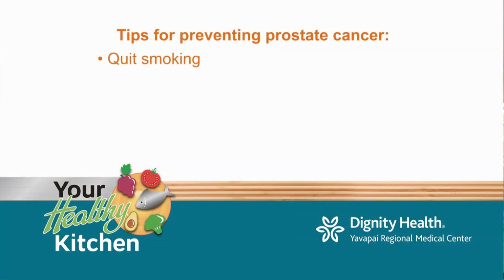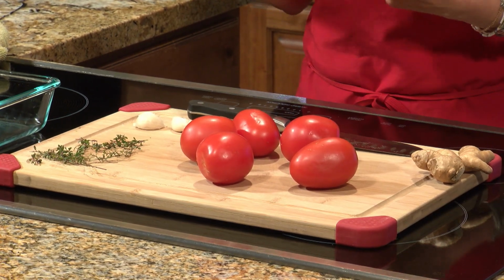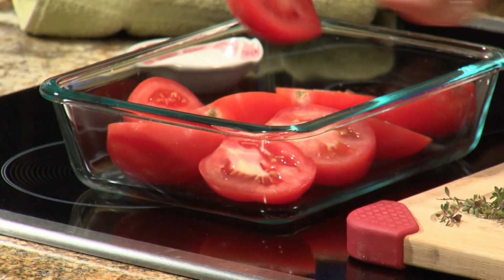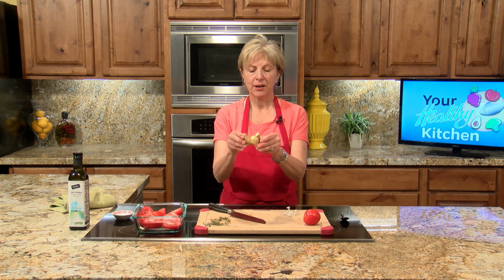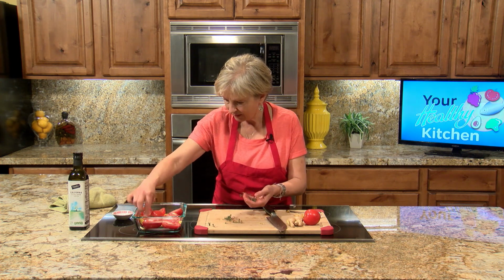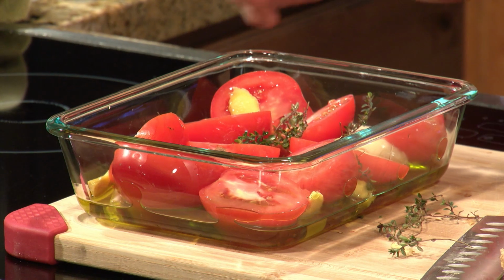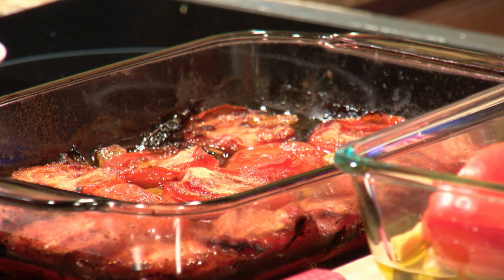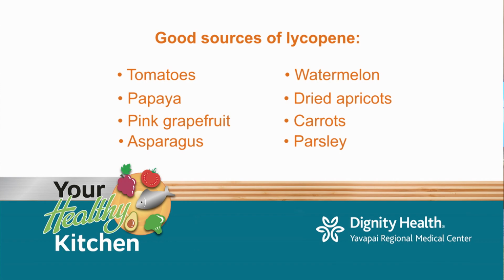Reducing Your Risk of Prostate Cancer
Rita explores research suggesting that lifestyle and diet play important roles in the prevention and treatment of prostate cancer, which is the second most commonly diagnosed cancer worldwide. She also shows you, step-by-step, how to make a delicious recipe that’s packed with protective phytochemicals that may reduce your risk. You can also follow Rita on Facebook at YRMC’s Your Healthy Kitchen, where she posts photos and recipes of the meals she makes at home, along with links to some of her favorite food and garden sites on the web.